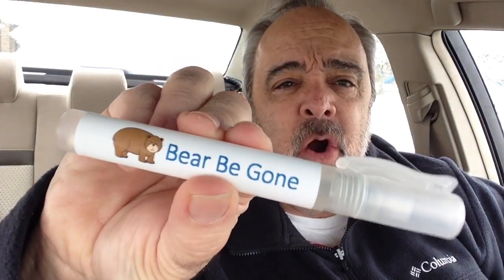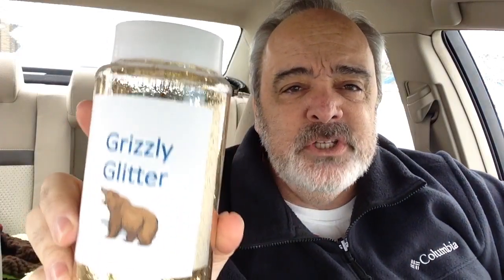Bear Protection Products...